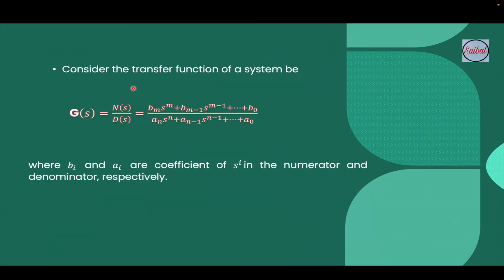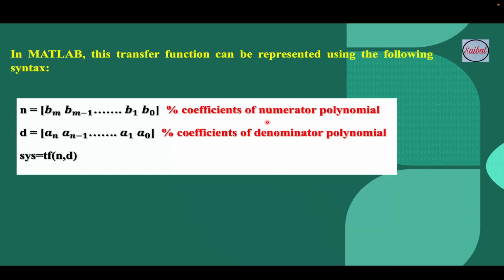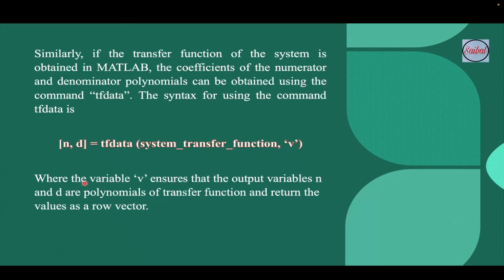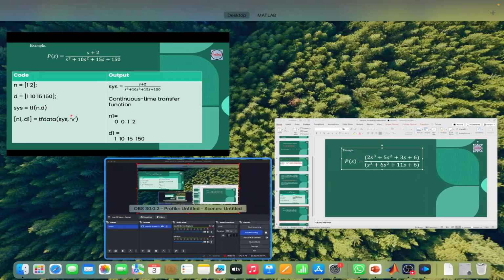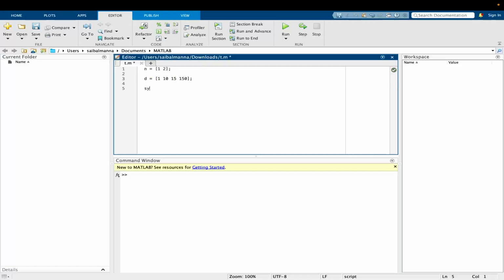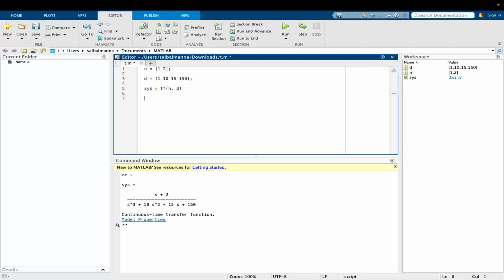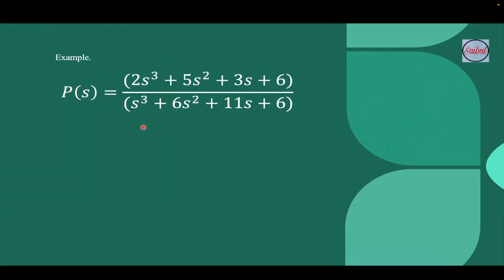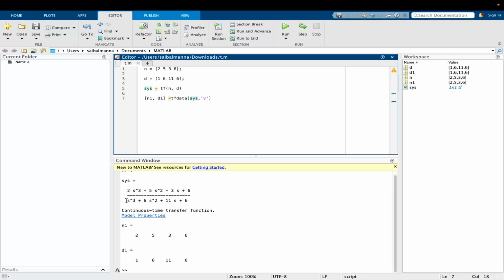Transfer Function Representation in MATLAB | Learn MATLAB | MATLAB IN CONTROL SYSTEM